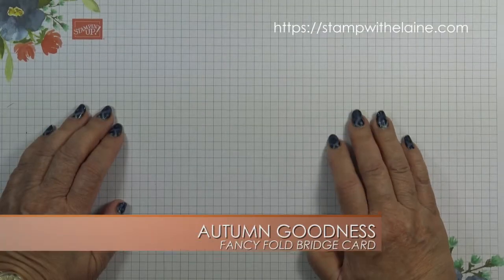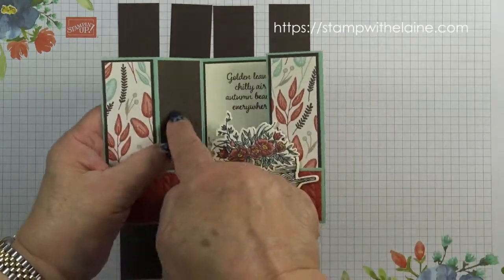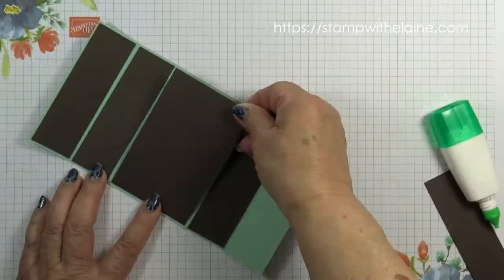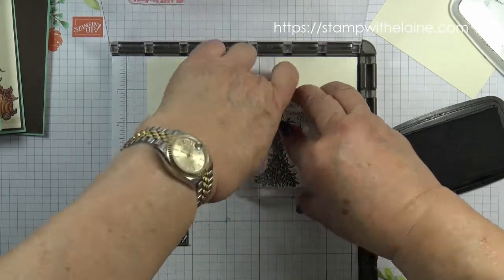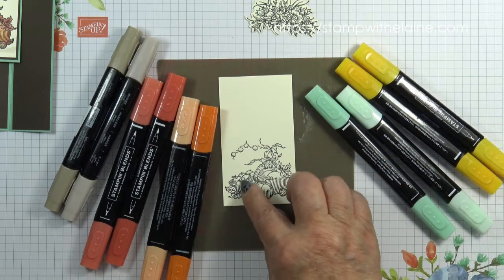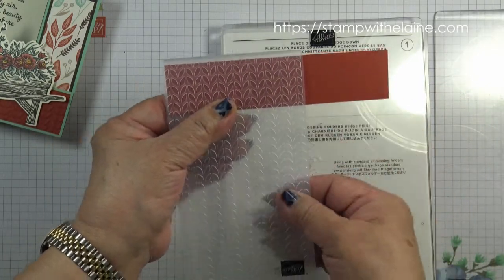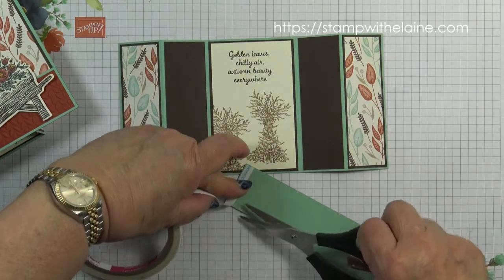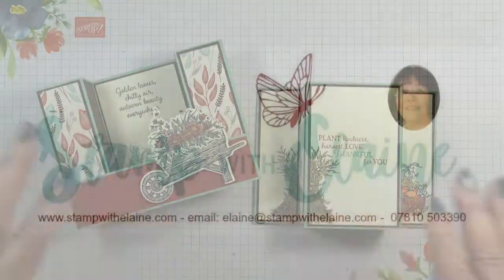840 11 11 20 W Fancy Fold card with Autumn Goodness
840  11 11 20 W Fancy Fold card with Autumn Goodness - Bridge fold card tutorial.  Comprehensive cutting guide on my blog - link to blogpost below.  Please scroll down for supply list.